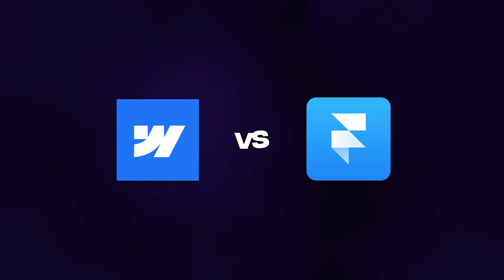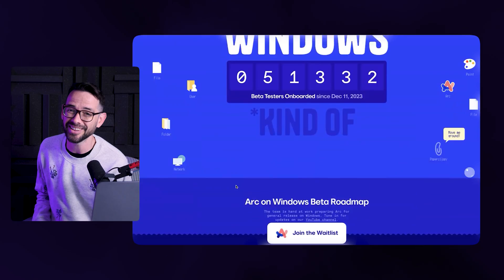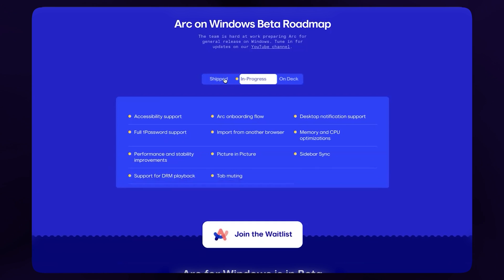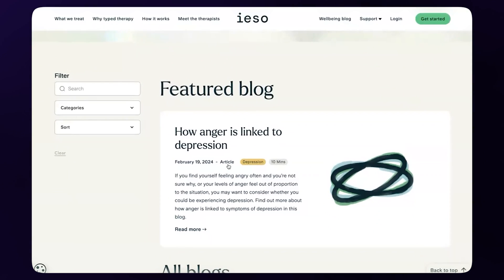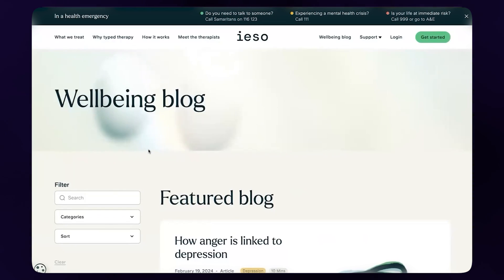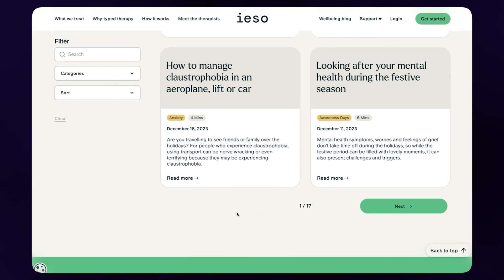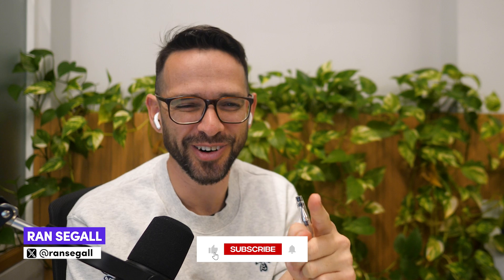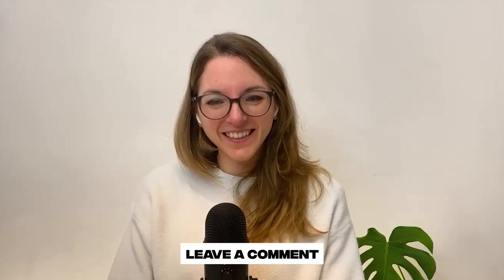Using Webflow AND Framer to build a successful agency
Enroll in our new Framer Masterclass 2.0 with Matt Jumper

Ran interviews Alessia Sannazzaro, co-founder of “Code & Wander” and “Webflow Creator of the Year” nominee. In this conversation, Alessia shares how she uses both Webflow and Framer on client projects.

Find the ‘Life in Flux’ Podcast on YouTube, Spotify, Apple Podcasts and your favorite podcast platforms.